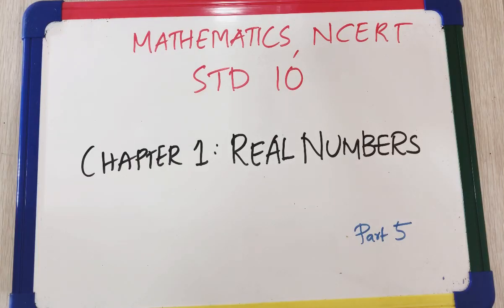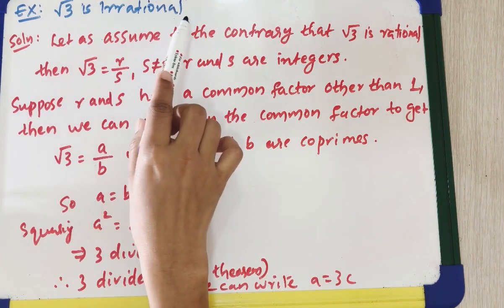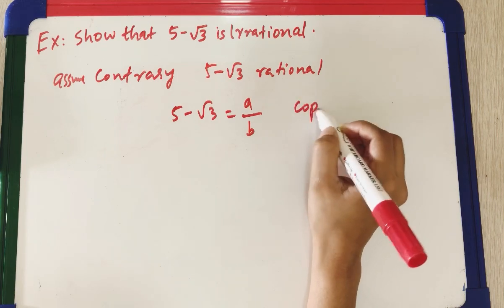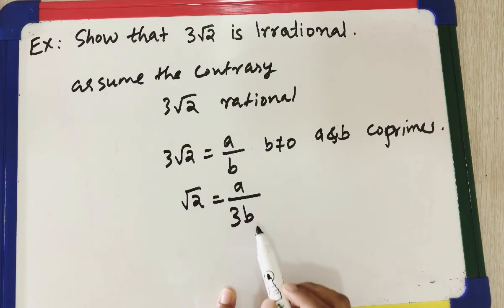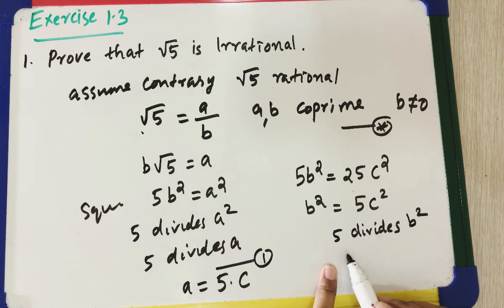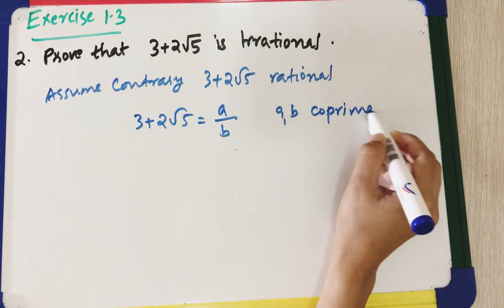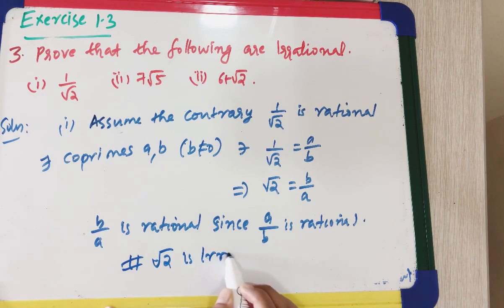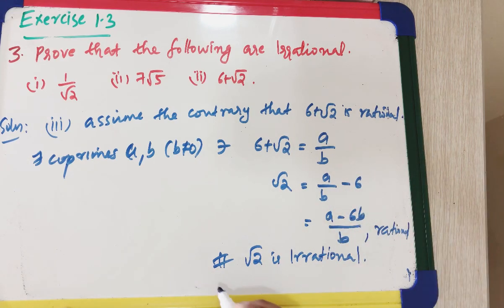STD 10, MATHEMATICS,NCERT, Chapter 1||Examples and exercises proving irrationality of some numbers.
Proof of square root 2,3,5 and primes are irrational using fundamental theorem of Arithmetic.

syllubus